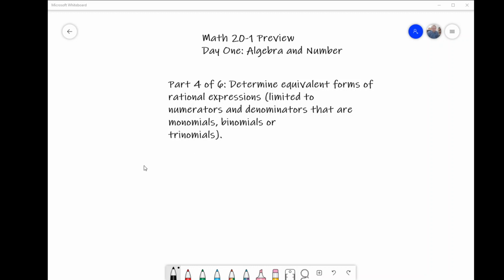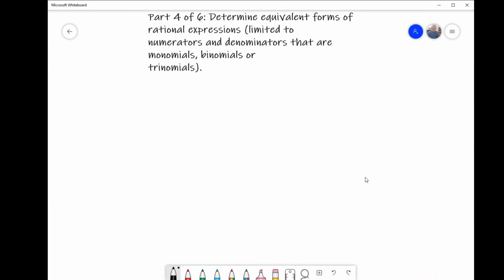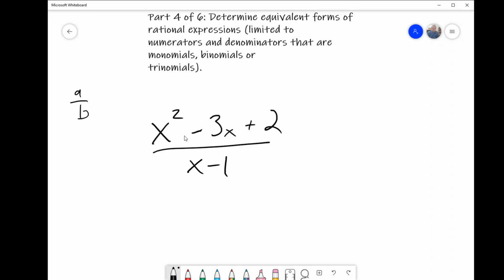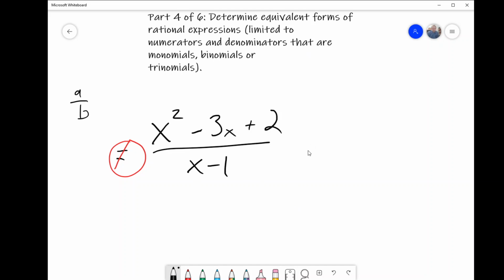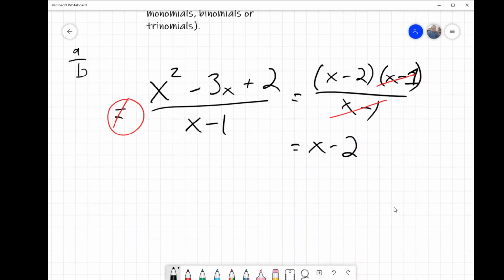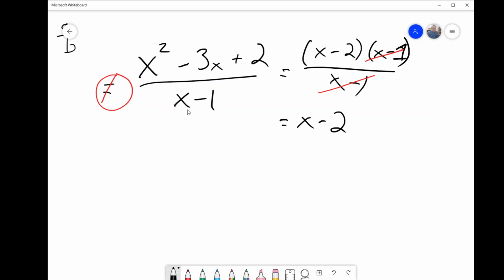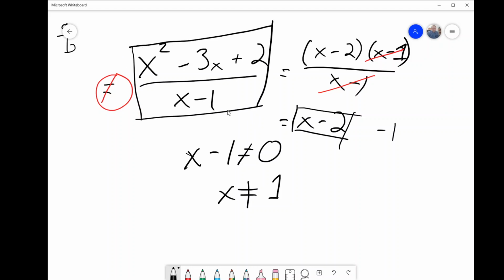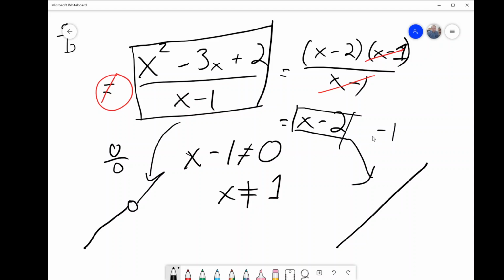Math 20-1 Preview: Algebra and Number, Day 4: Rational Expressions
Rational expressions are fractions with polynomials for numerators and/or denominators.